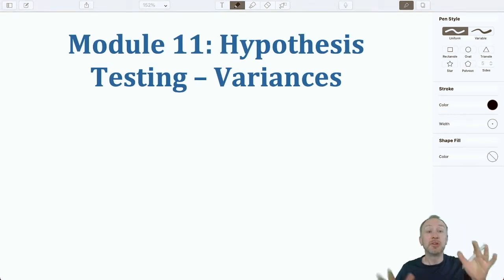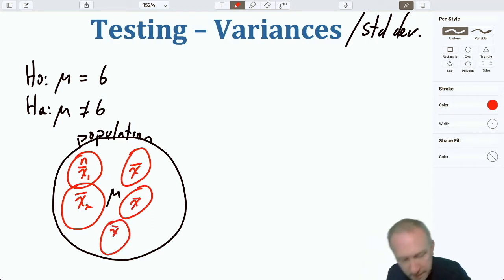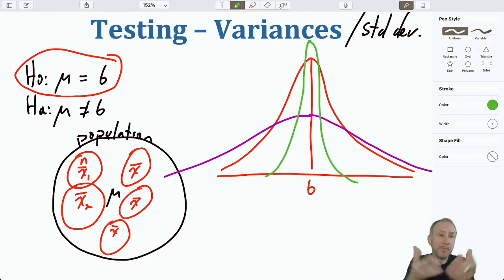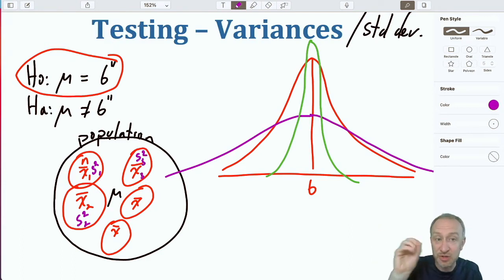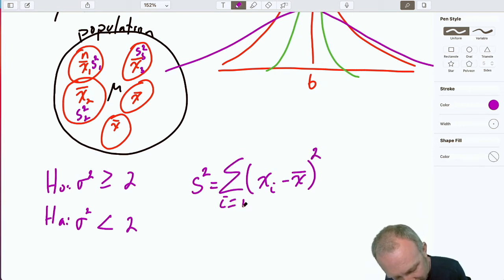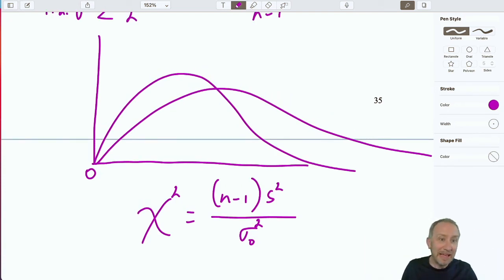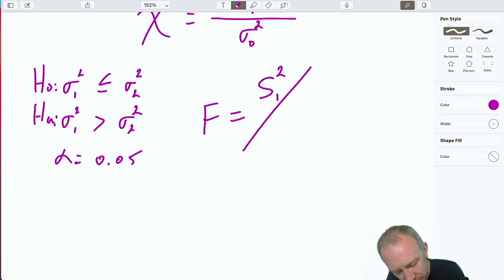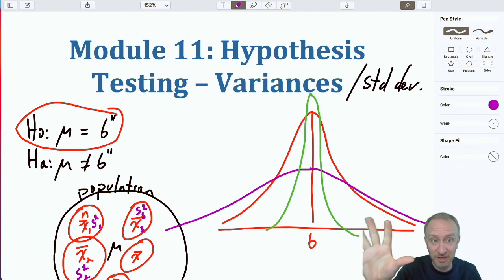Statistics Module 11 Version 2 (V2) - Introduction to Hypothesis Testing, One and Two Variances